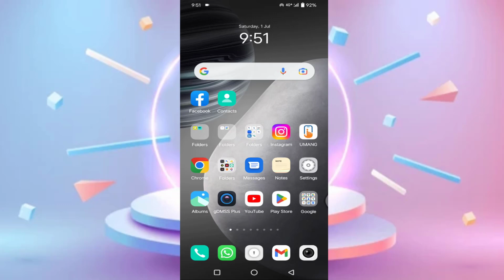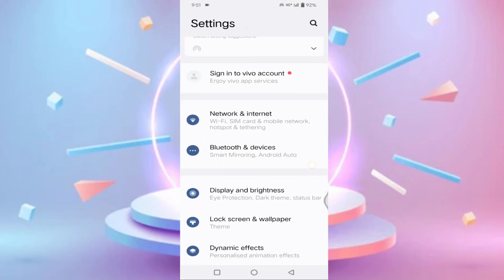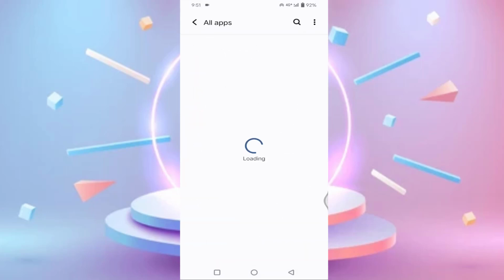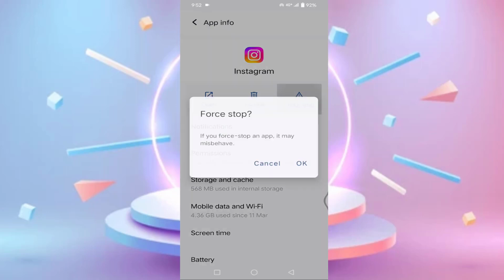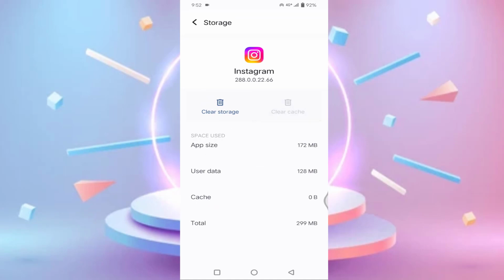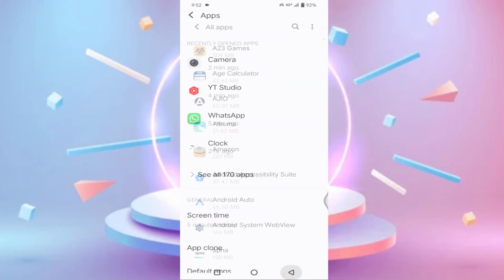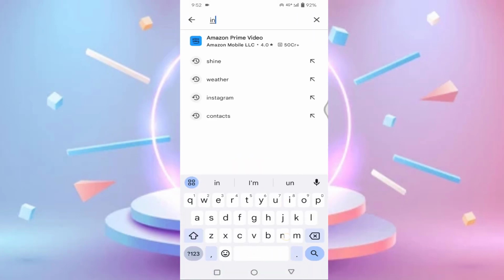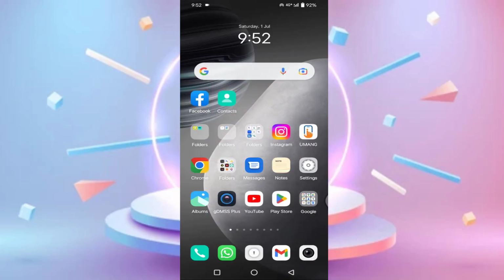Fix Instagram Sorry there was a problem with your request Error || Instagram Login Error 2023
Fix Instagram Sorry there was a problem with your request Error
Instagram Login Error 2023